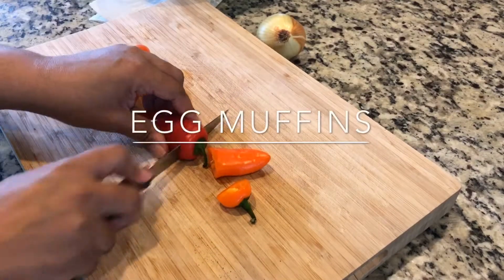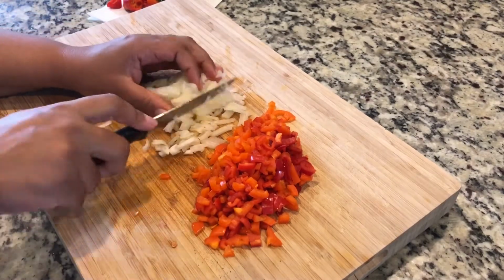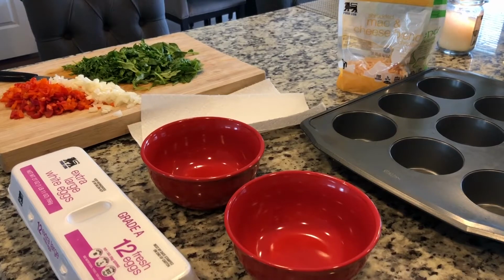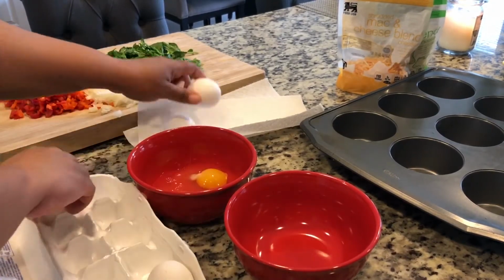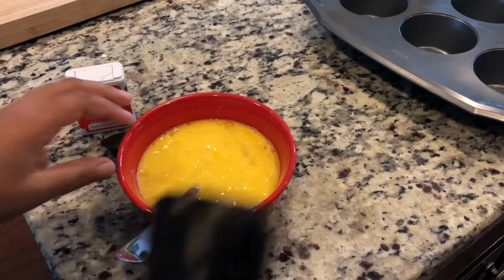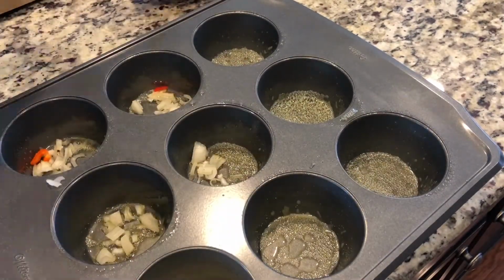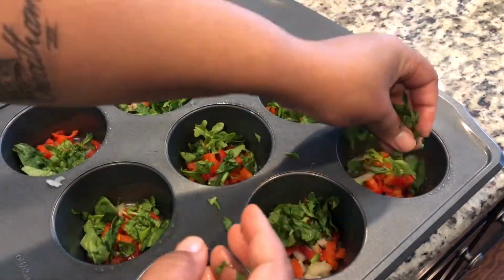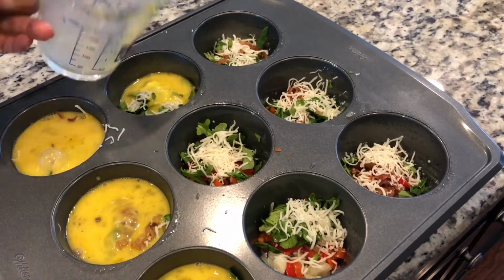Egg Muffins | KETO Friendly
Egg Muffins are a great way to meal prep and they are KETO Friendly.